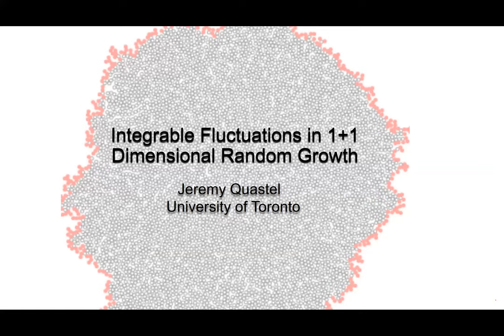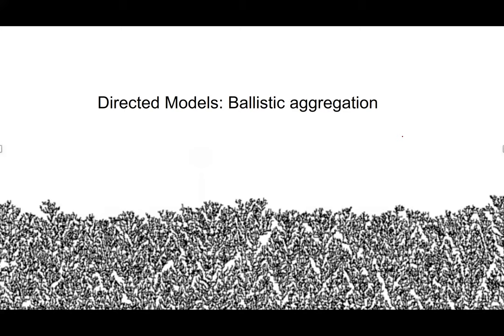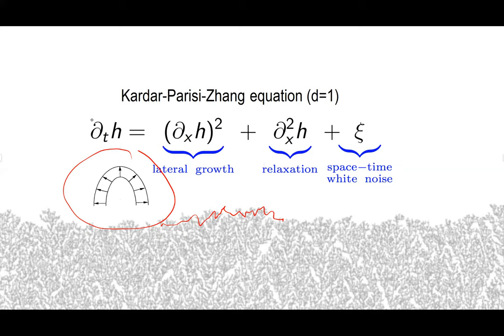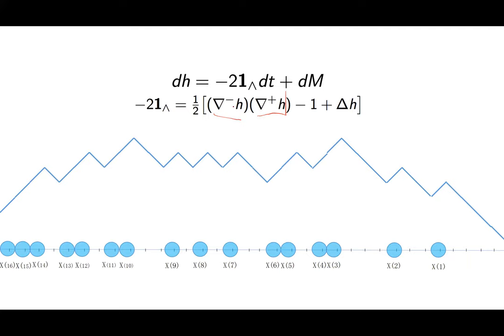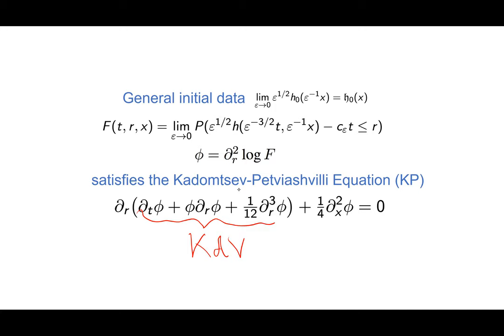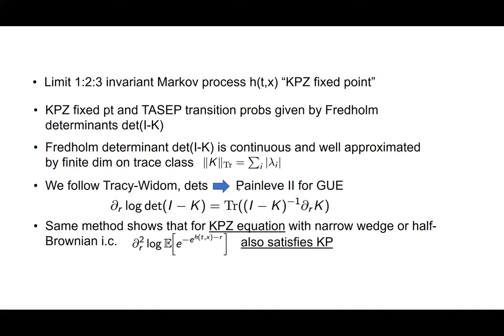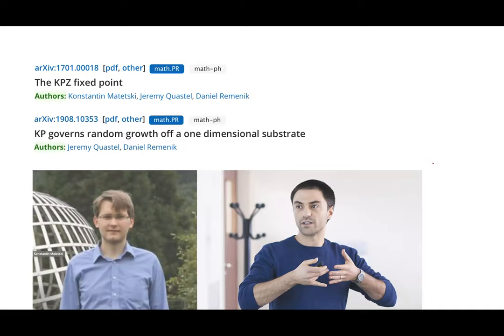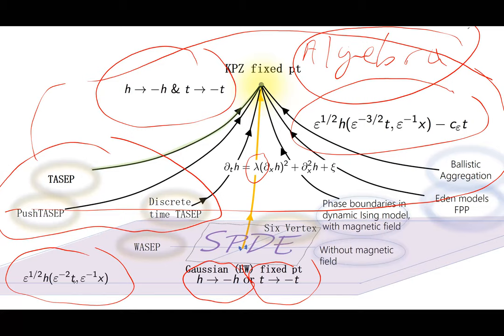OWTS - Jeremy Quastel